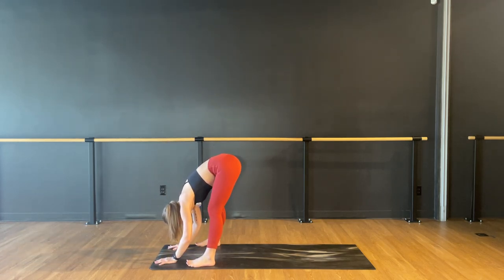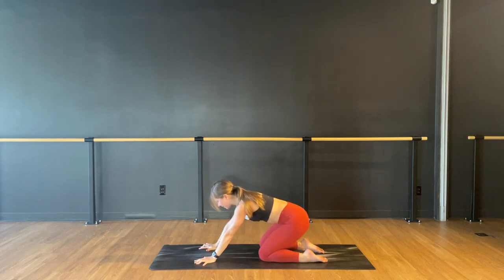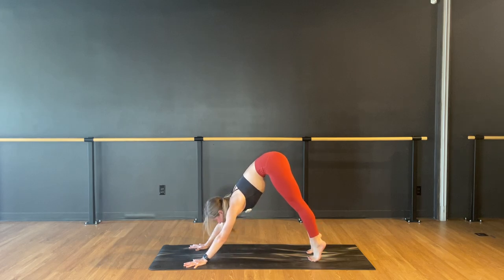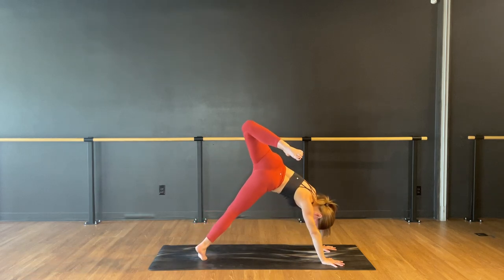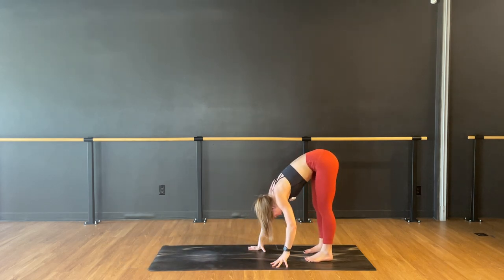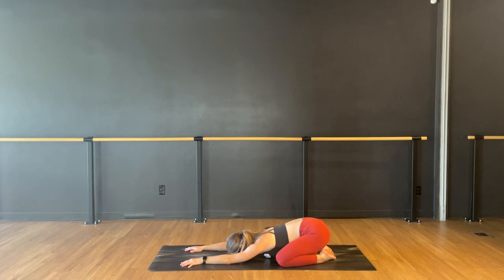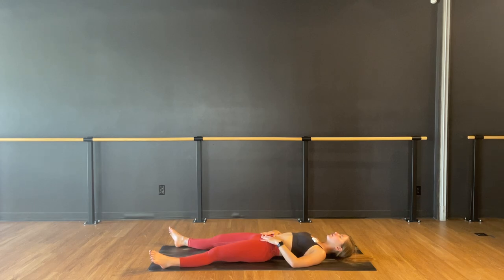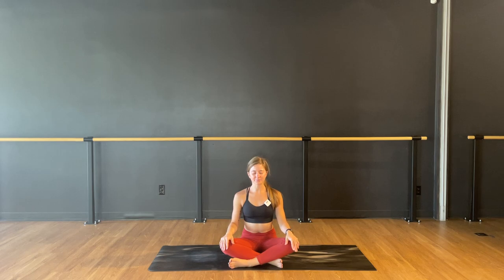Upbeat & Spicy Flow | 30 Minute Yoga Class | Express Vinyasa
We jump right into things in this express vinyasa flow class. This is perfect for lunch time or an afternoon reset - starting in a standing forward fold can feel extreme first thing in the morning, but if you feel good doing it, have at it! Even though this class is only 30 minutes long, it will definitely get your heart rate up, and of course includes a warm up and cool down to keep your body safe. You will be moving with the pace of your breath, so if you like to practice ujjayi pranayama, this is a perfect class for that! Since we are moving a little quicker, basic knowledge of yoga pose names is recommended, otherwise you may feel lost throughout the class. Happy practicing!

Are you a YouTube yoga teacher? Get the mic that I use for the best audio quality, consistency, and value!